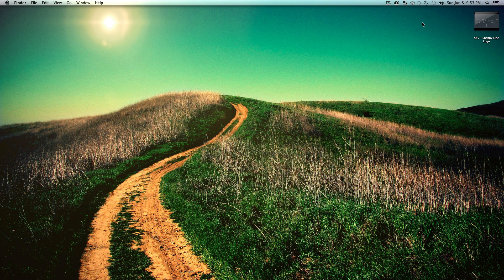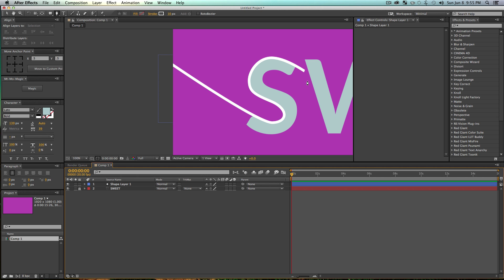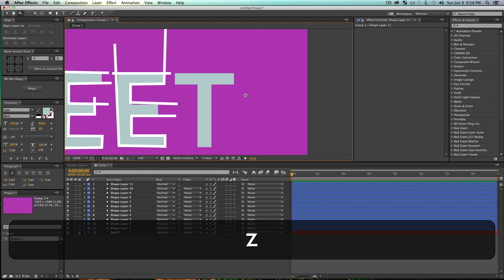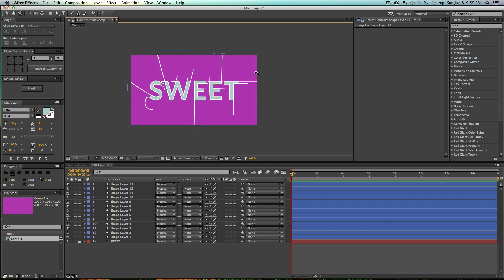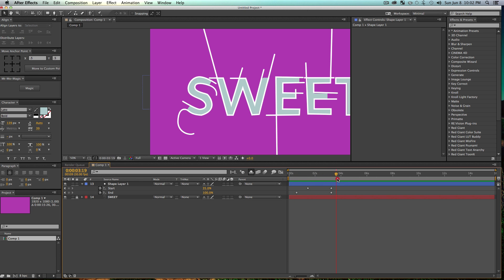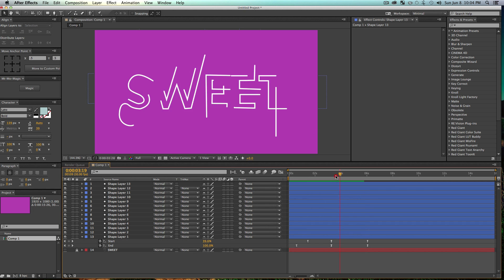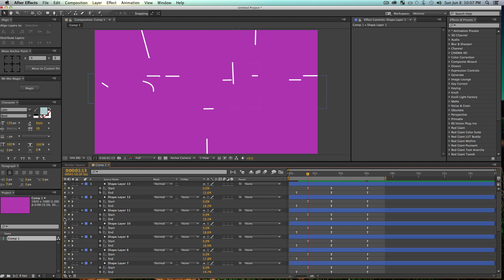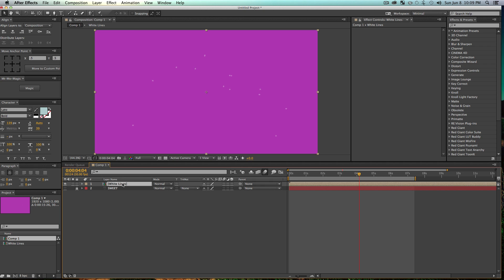Summit 45 - Snappy Line Logo - After Effects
Summit 45 - Snappy Line Logo

Today's Summit jumps into a fun and modern text or logo animation. Learn how to use Trim Paths, the Search Bar and basic motion graphic principals in this video. I think this is a great way to add extra excitement to any animation and can see this style becoming a trend. Motion graphics change often so it's important to have all the tools in the toolbox for you next project.